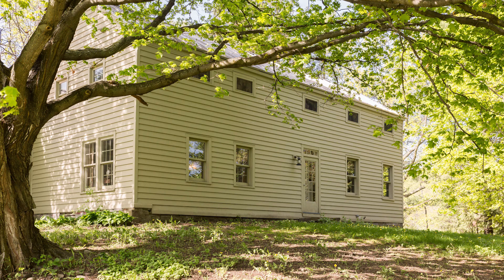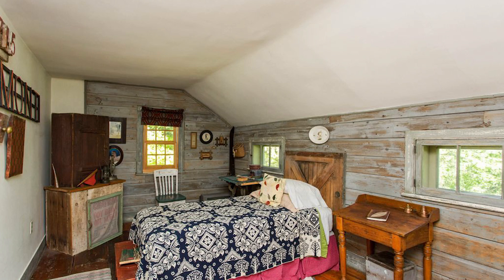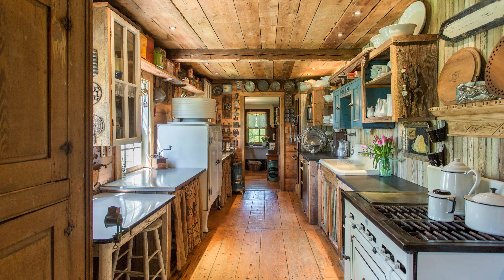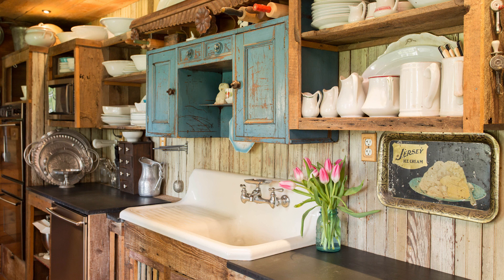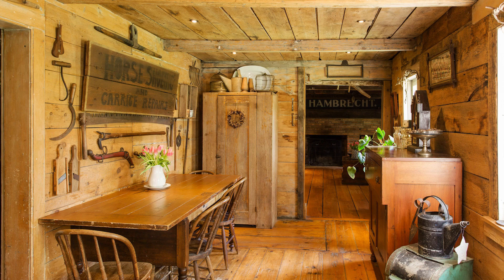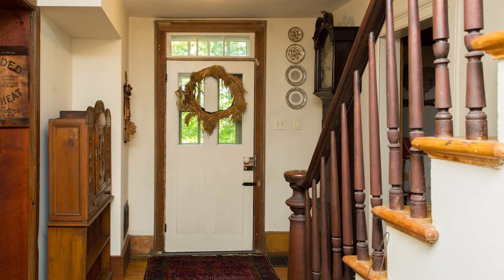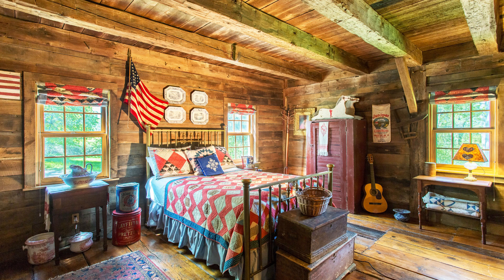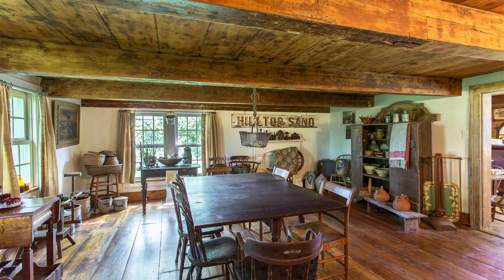The Most Magnificently-Restored Farmhouse in New York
We're just a TEENY, TINY bit obsessed with the Fuller Reid House in Slingerlands, NY, for sale by the lovely Sarah Hislop of Select Sothebys International Realty,

Beautiful photos by Eleanor Linda Design & Photography

Authentically and fully restored Colonial farmhouse on three acres at the base of the Helderberg Escarpment. Full of history and charm, complete with a Rumford fireplace, pond, two outbuildings and a barn, wide plank flooring and warm-wood details throughout. Surrounded by nature, this homestead is a peaceful, quiet refuge from the daily grind. Conveniently located to the train station, highway or airport. 3 hours from NYC, 3 hours from Boston, MA